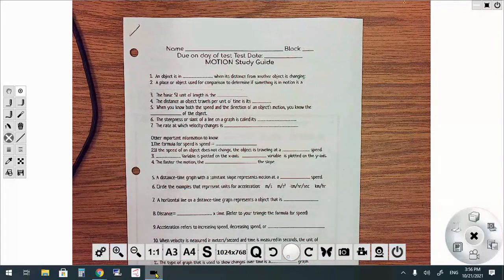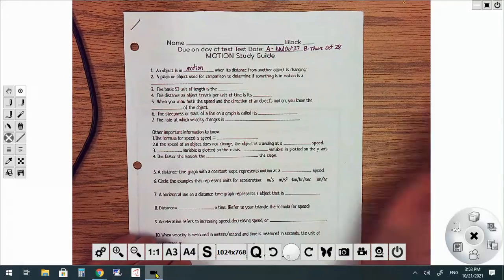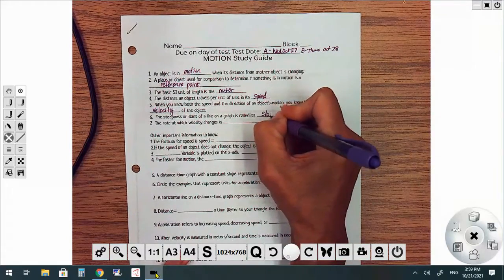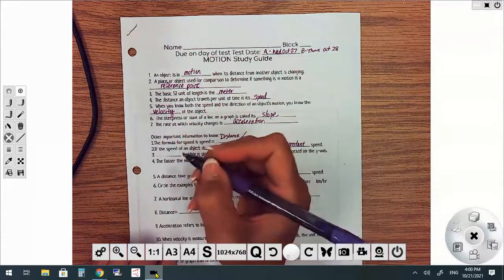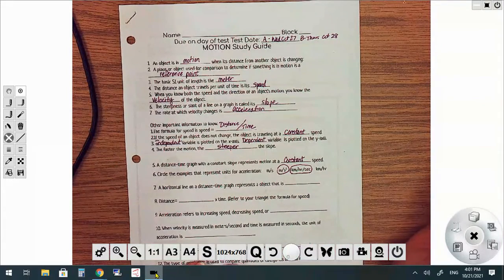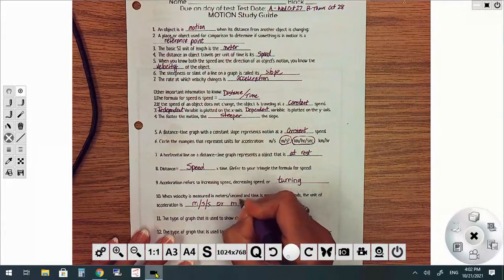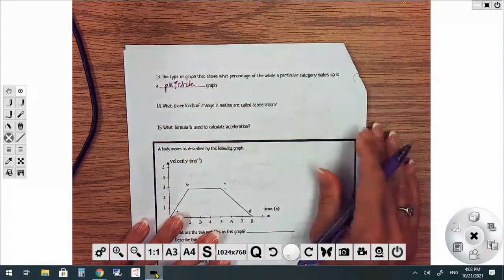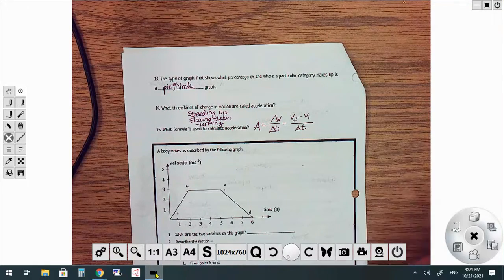Motion Study Guide Review Section 1